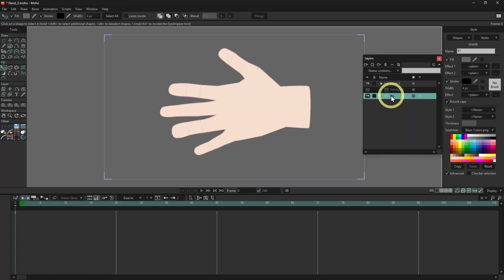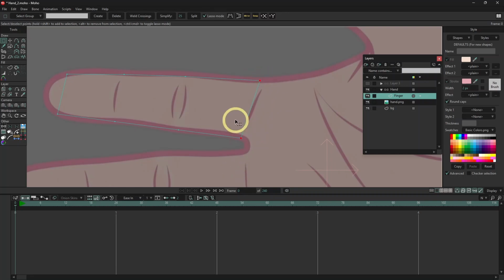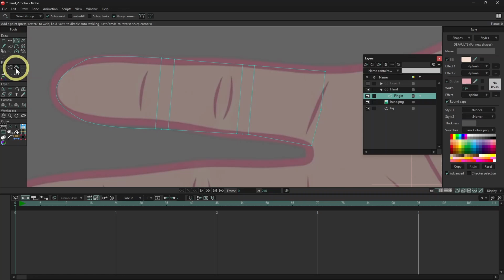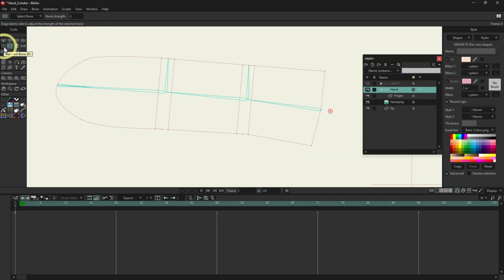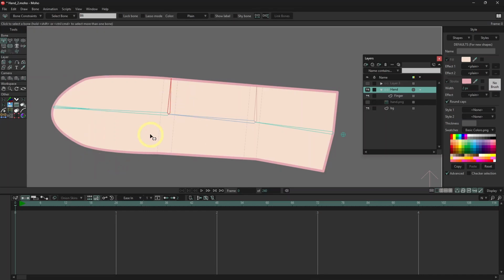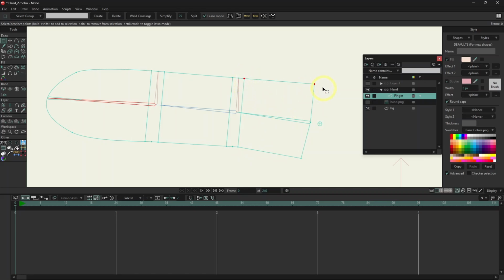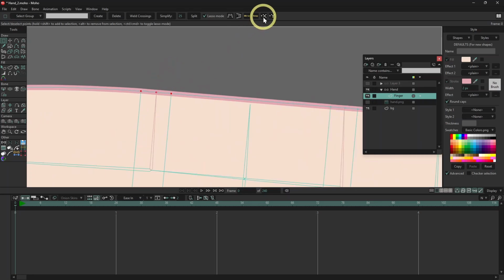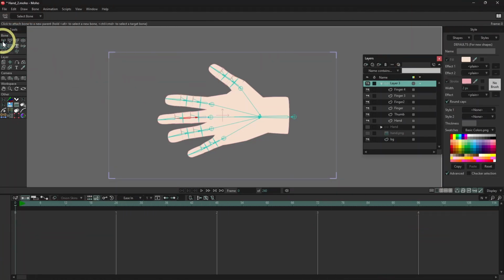Everyone Rigs Moho Fingers WRONG — Here's What Actually Works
In this video, I’ll show you a simple finger rig trick that gives cleaner bends, smoother animation, and better control — without using Smart Bones.

Scripts